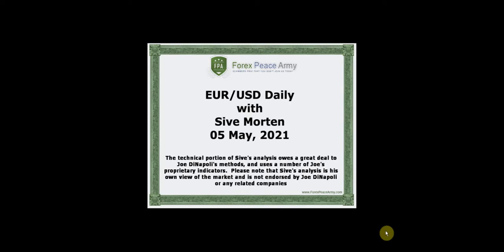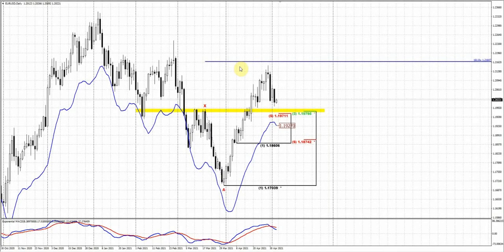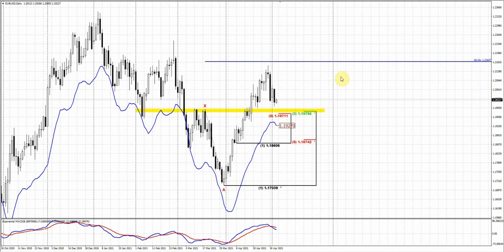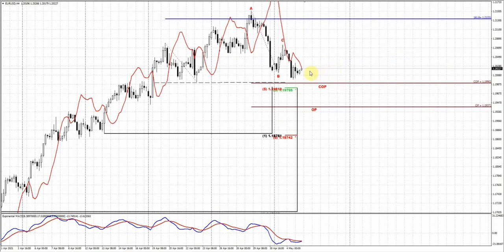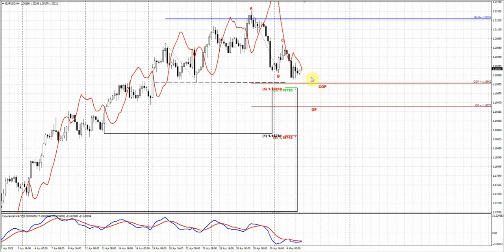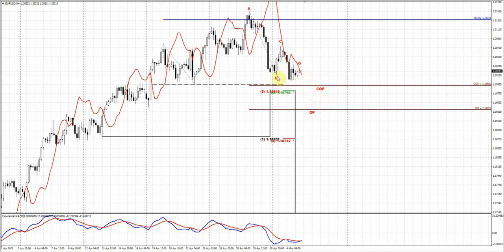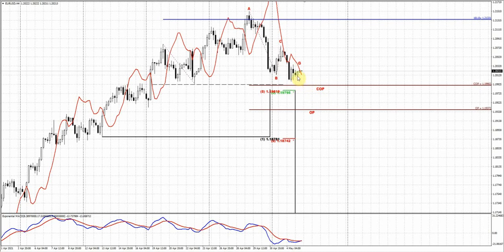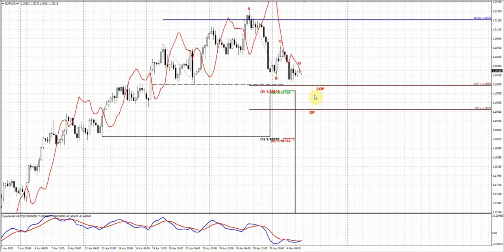ForexPeaceArmy |Sive Morten Daily EUR/USD 05.05.21